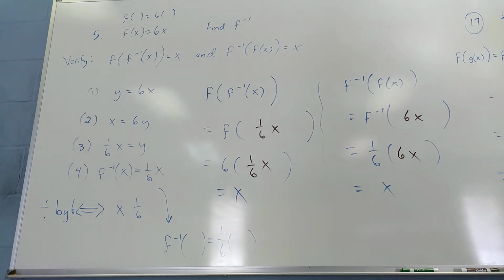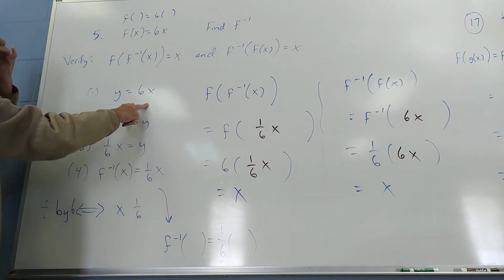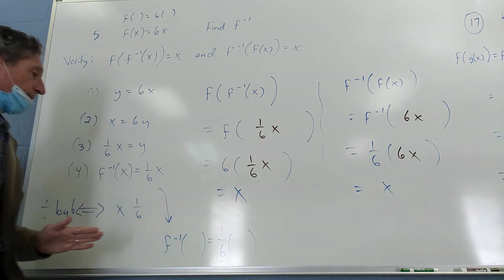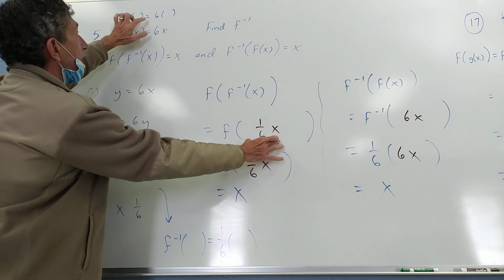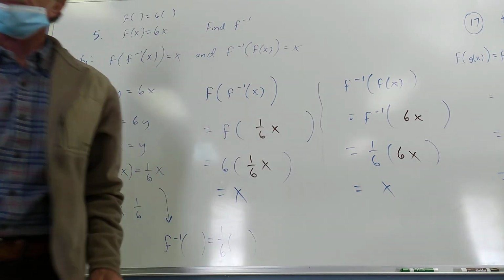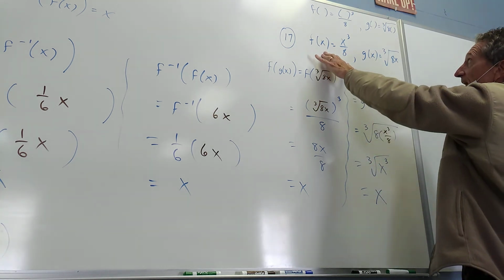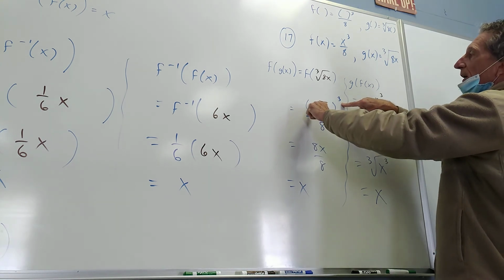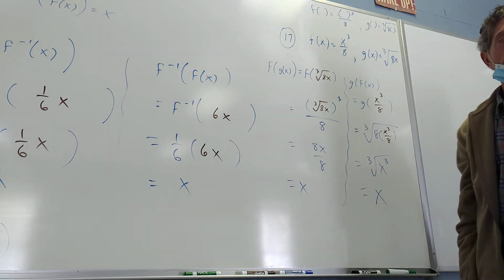verify inverse functions